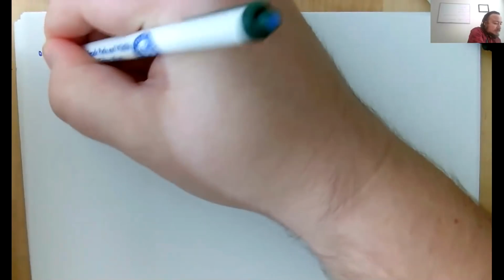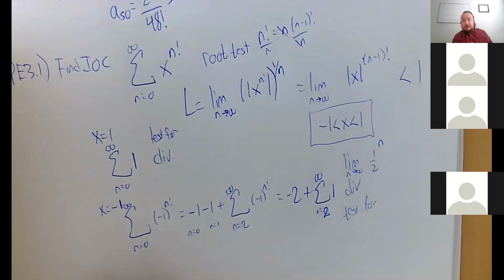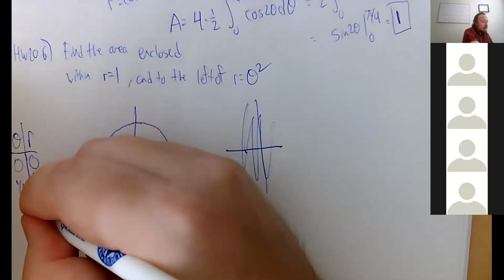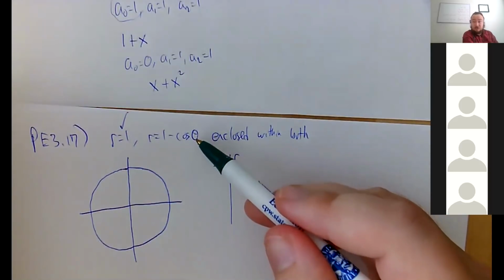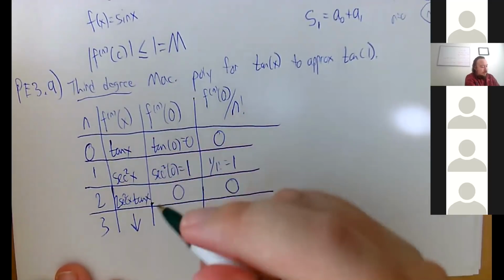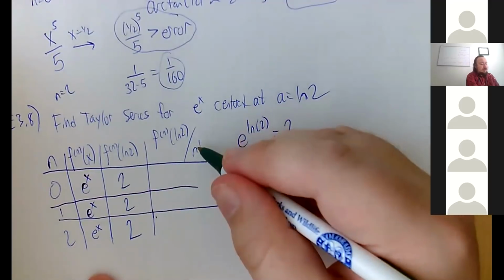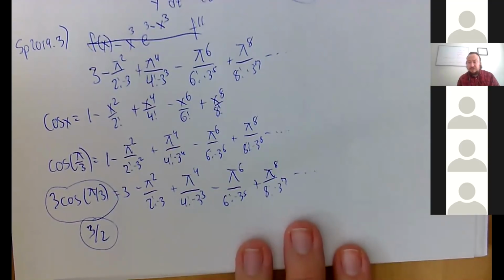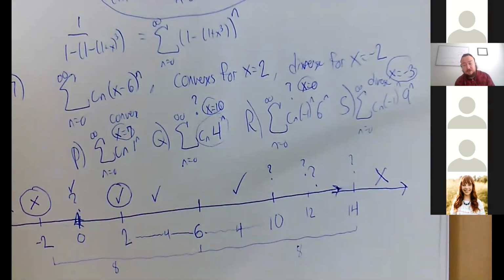MAC 2312 Exam 3 Review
Sorry for the interruption in the middle of the video!